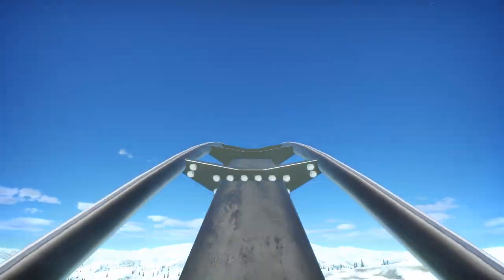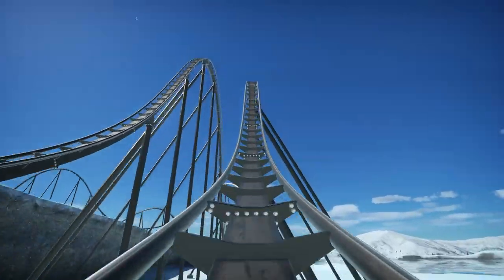B&M HYPER (ish) ¦ Isle of Scáth ¦ #5 Ft. Nerdchacho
What if the world's elite had their own exclusive theme park hidden somewhere in the Atlantic Ocean? It's time to get our gentrification on as we turn a historic island into a playground for the one percent.

0:00 Intro
0:28 Nerdchacho
2:26 Time Lapse
13:40 Outro/Cinematics